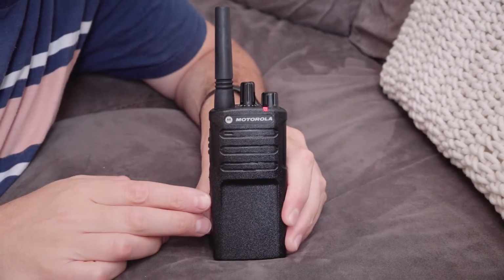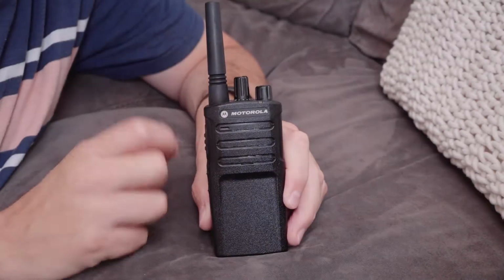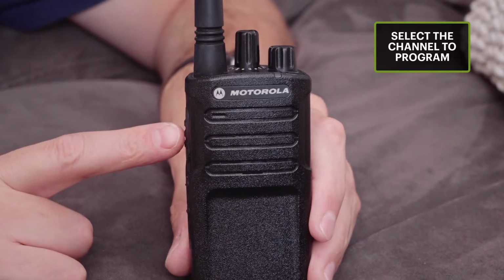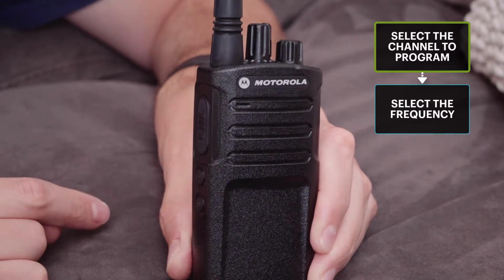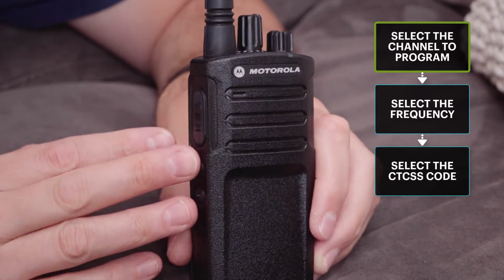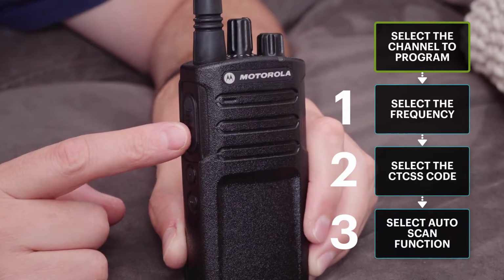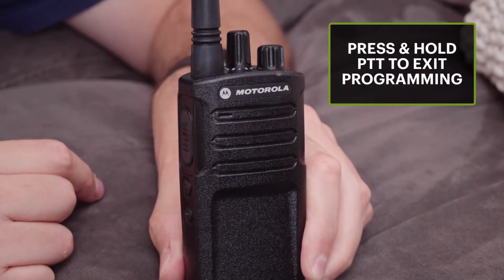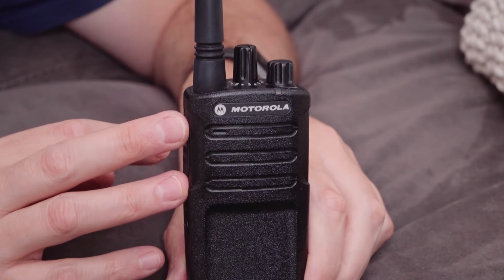Motorola XT420 Walkie-Talkie - Programming Without CPS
How to program the frequency, CTCSS code and auto-scan functions of the XT420 without the need for the Motorola CPS software or cable.

While the Motorola CPS software and cable allow you to access many advanced features as well as performing central programing of multiple radios, it's very useful to know how to program the basic features on the radio itself.

The manual makes it look over-complicated but it's actually very simple. Hopefully this video will help show how simple it is.